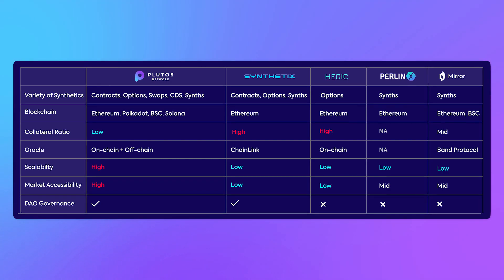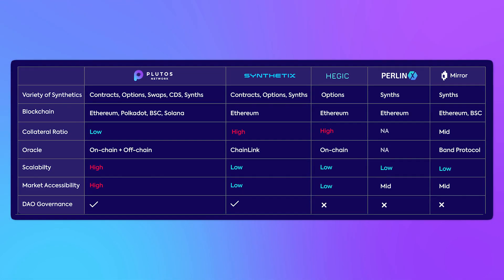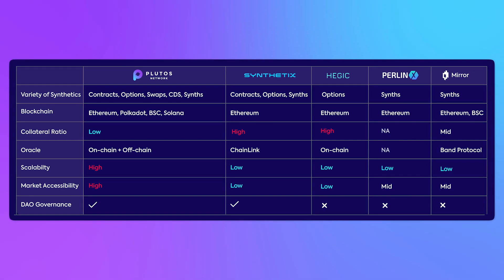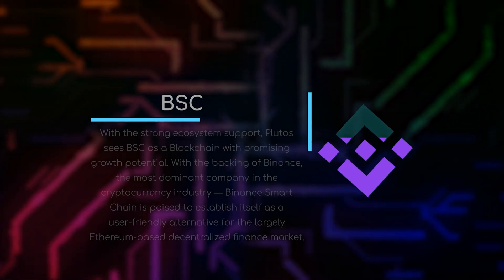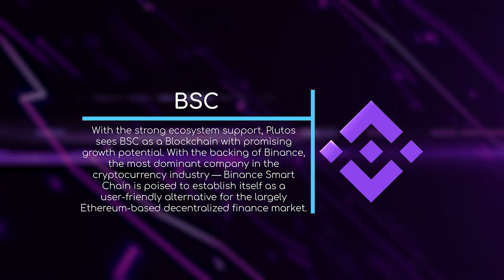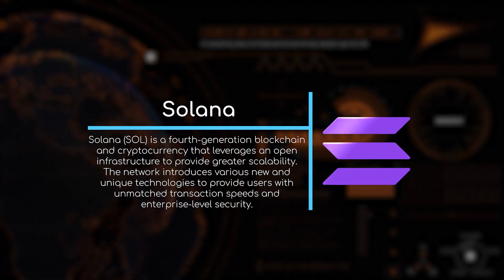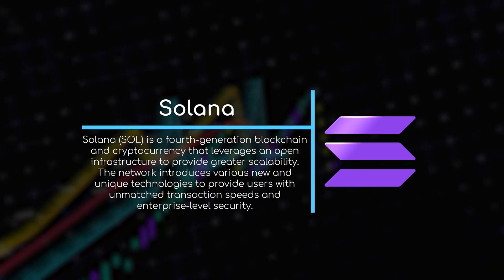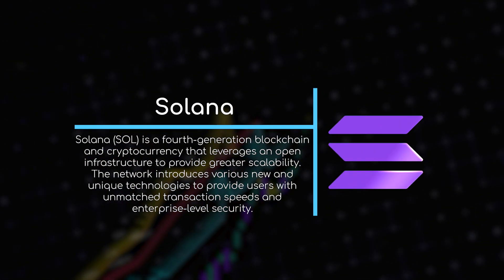Plutos Network - Team's Experience and Technical Infrastructure: Polkadot, BSC, Solana